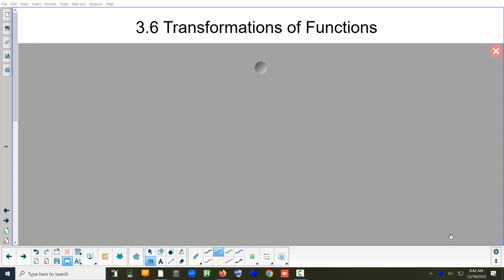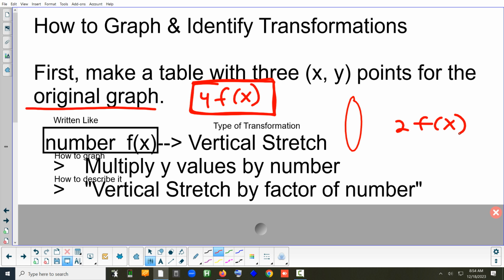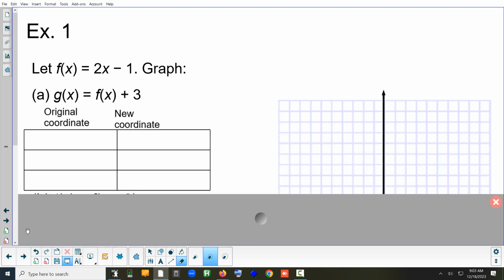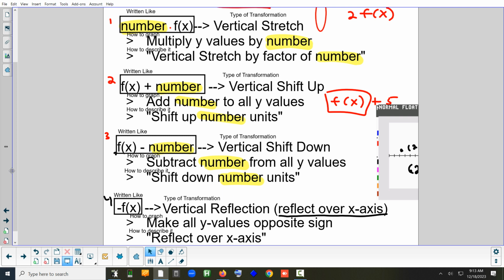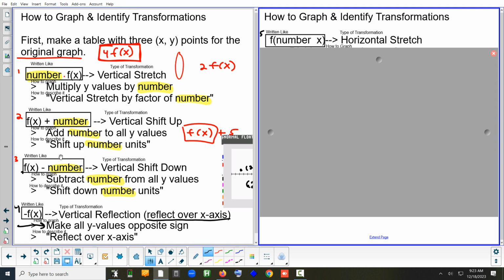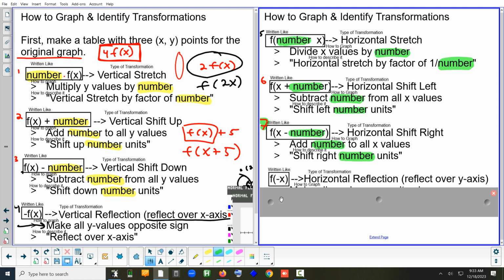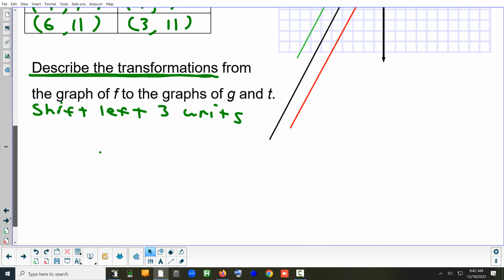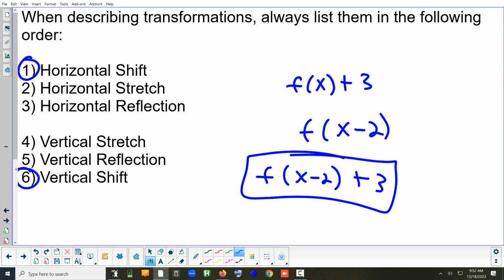3.6 Transformations of Functions 12-18-23